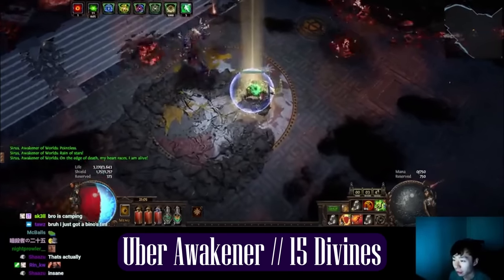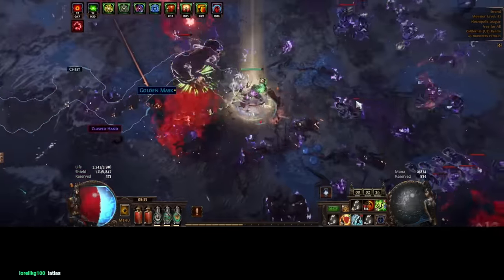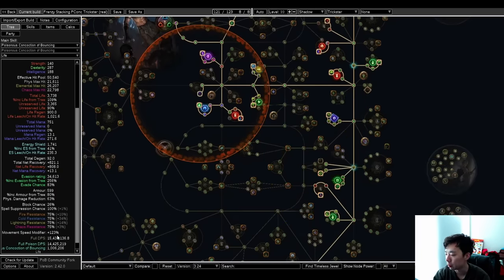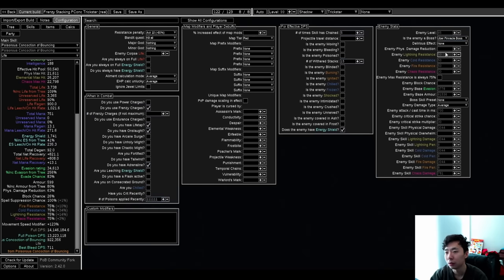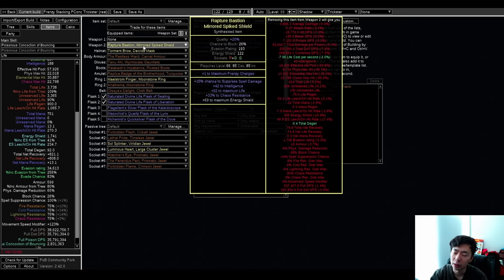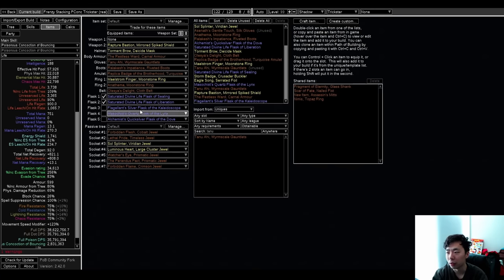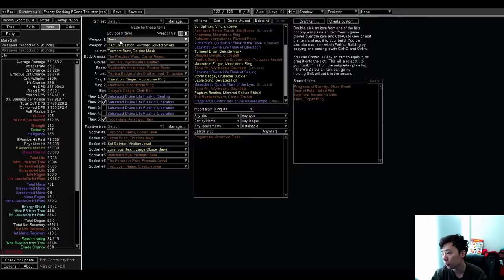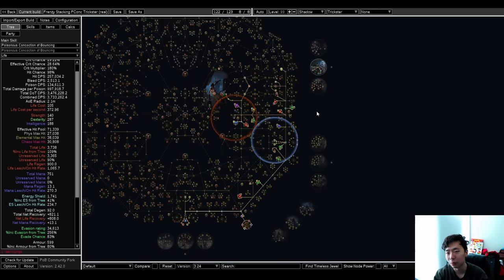Poisonous Concoction Bouncing Trickster // 35m+ DPS [Path of Exile 3.24 Necropolis]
please watch the part on why you don't need to invest 100 divines to reach dot cap

0:00 - start
0:29 - core uniques
2:08 - why not pathfinder?
2:38 - tree
4:50 - why you don't need sick gear
7:00 - gear
10:22 - gems